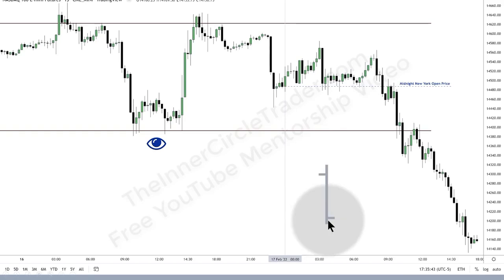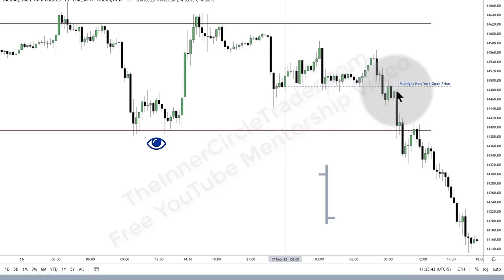Long Term Liquidity Fund Structure : Daily Power Of Three Trading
Join for more learning and  crypto signals in Freeby

We are not paid to do any reviews, but we take positions in projects that we believe are promising.

This channel makes no representations, warranties, or assurances as to the accuracy, currency, or completeness of the content contained in this YouTube channel or any YouTube channel linked to or from this YouTube channel.

Your Quries:

Top Alt coins for next bull run
When will the crypto bull run end
Trending crypto coins today
What is bull run in Cryptocurrency
Why The crypto market is going down
Crypto market down reason

btc price prediction today
btc technical analysis
bitcoin
bitcoin live
bitcoin now
bitcoin elliott wave analysis
bitcoin elliott wave count

bcrypto coin latest update
bitcoin price today in indian rupees
top 3 altcoins to buy right now
best crypto coin for 2025 bull run
what bitcoin to buy right now
top 10 crypto for next bull run
ripple crypto price prediction
best crypto coin to trade today
dogecoin token price prediction
what will be the next bitcoin
top 10 new crypto coins to invest
cryptocurrency news update today
Low volume
cryptocurrency current update
High volume
Low volume
cryptocurrency best coin today
Medium volume
new launch coin in cryptocurrency
Low volume
current situation of crypto market
Medium volume
what happened to crypto market today
Medium volume
new cryptocurrency to invest in
Low volume
which crypto coin is best for investment now
Medium volume
today cryptocurrency news in india
Low volume
new cryptocurrency launch in india
Low volume
latest video on cryptocurrency investment
Medium volume
crypto coin for long term investment
Medium volume

bitcoin prediction
bitcoin news
bitcoin price
bitcoin today
bitcoin price analysis
bitcoin analysis
btc
bitcoin crash
bitcoin chart today
btc prediction